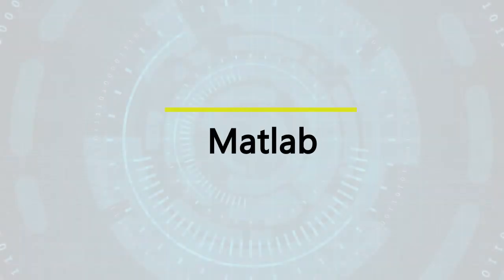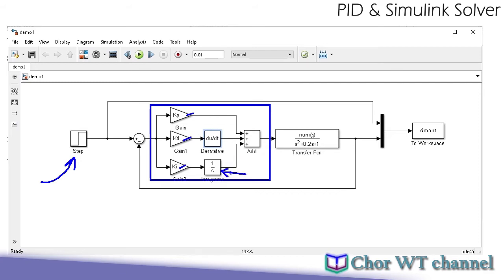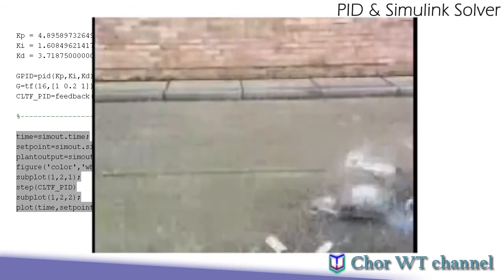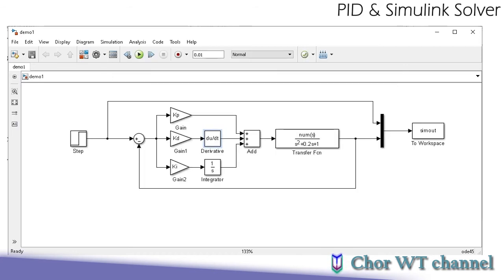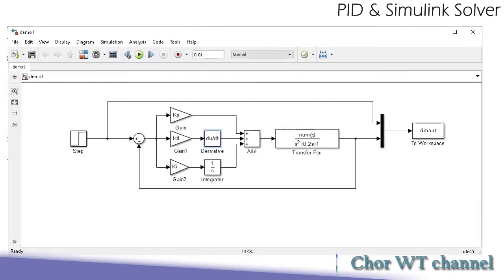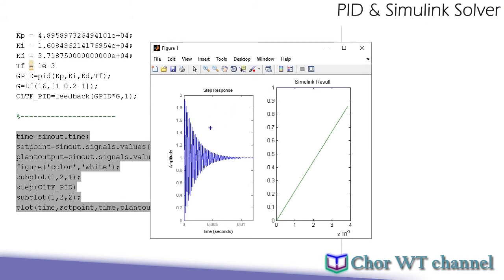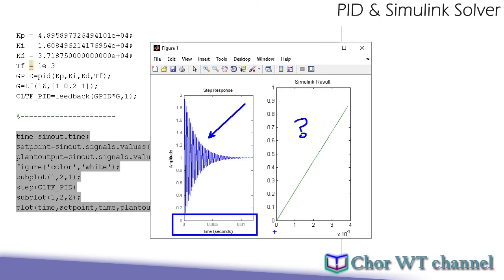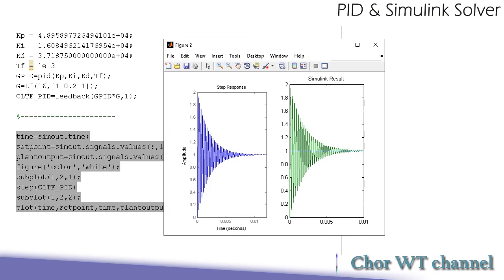Difference in simulation result of PID control system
Solution to the difference in simulation result from step or lsim (command line) compared to simulink output. The problem arise from the derivative block used to represent the s (D-term) in PID, and also the variable step size in Simulink solver.

Jump to 2:36 to see the solution on refining the Derivative part of PID with filter, and
Jump to 6:53 to see the solution on configuring the fixed-step solver